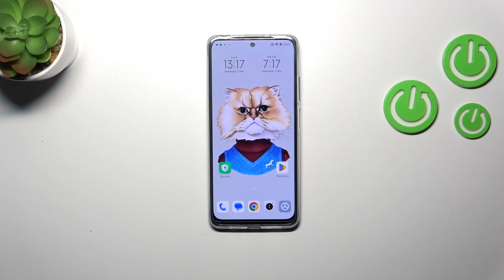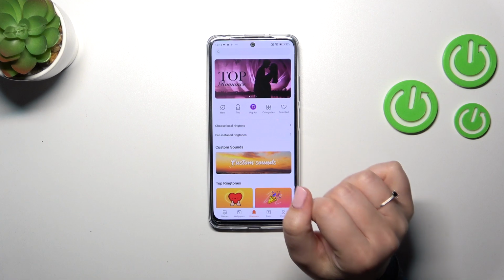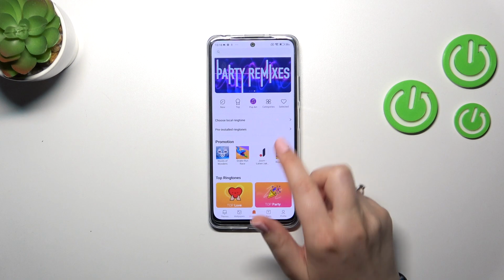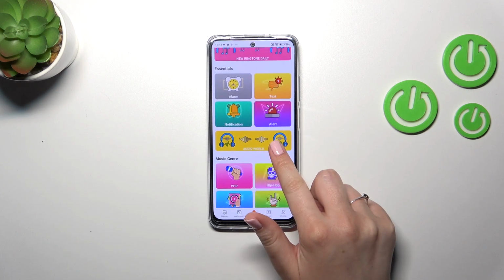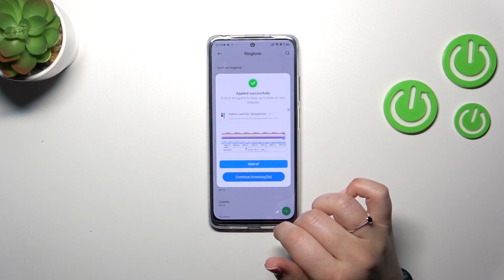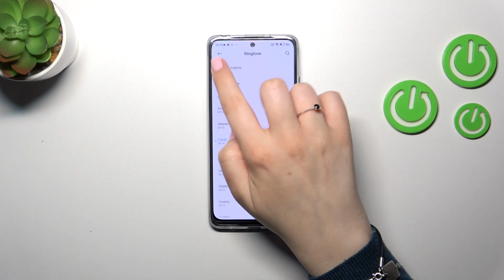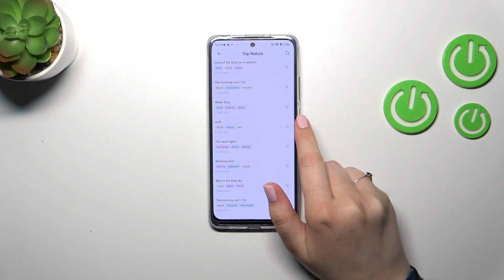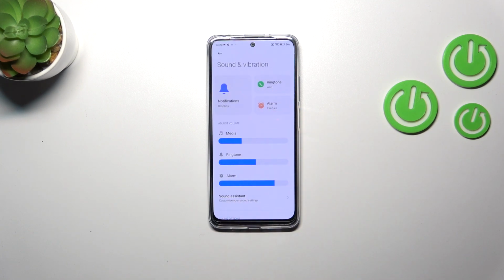How To Change Ringtones On XIAOMI Redmi Note 12S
Personalizing your XIAOMI Redmi Note 12S with a custom ringtone can add a touch of personality to your device. In this video tutorial, you will discover how to change the ringtone on your XIAOMI Redmi Note 12S.

Changing ringtones on XIAOMI Redmi Note 12S
Customizing ringtone on Redmi Note 12S
Setting a new ringtone on XIAOMI device
How to change ringtone on XIAOMI Redmi Note 12S
Selecting a different ringtone on Redmi Note 12S